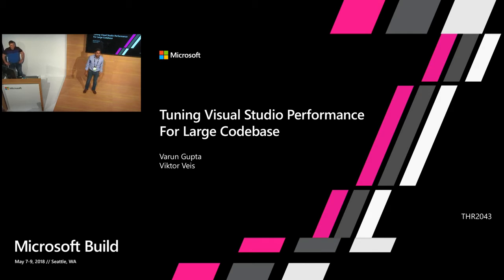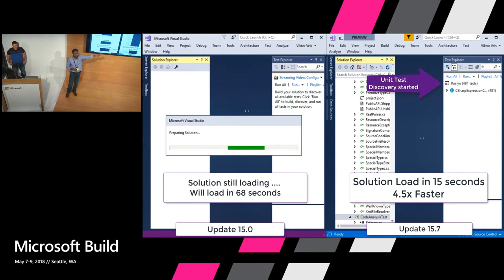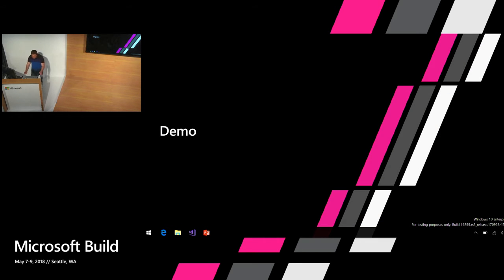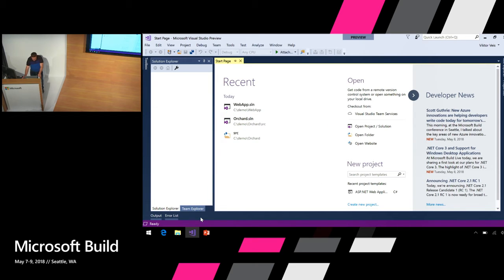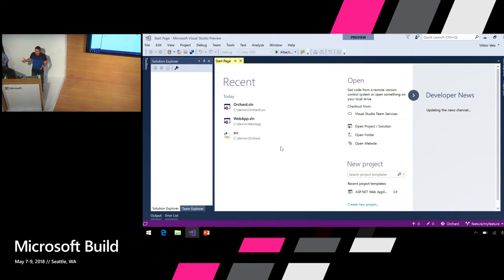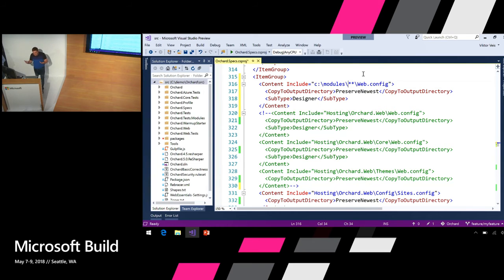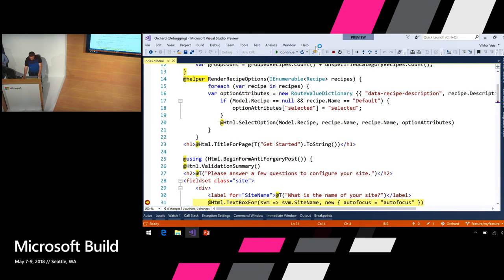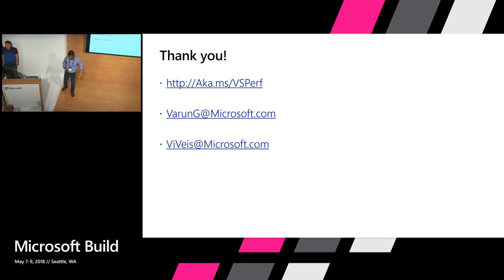Tuning Visual Studio for optimal performance for a huge codebase : Build 2018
Check out significant performance improvements in Visual Studio 2017. We will discuss options you can chose to make Visual Studio faster for large code bases. If you are investing in new hardware, we will discuss hardware choices that make a significant difference for performance. We’ll also discuss specific tips to optimize performance impact of extensions, restored tool windows, and restored documents.